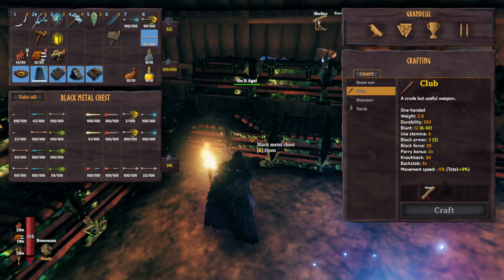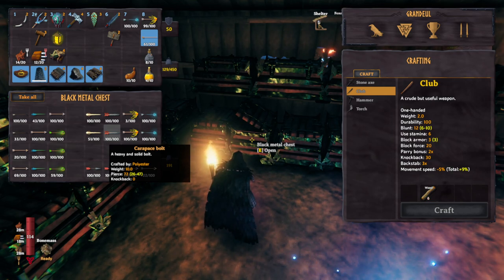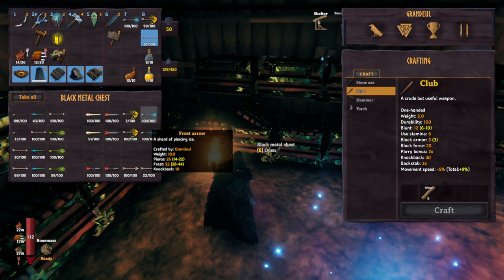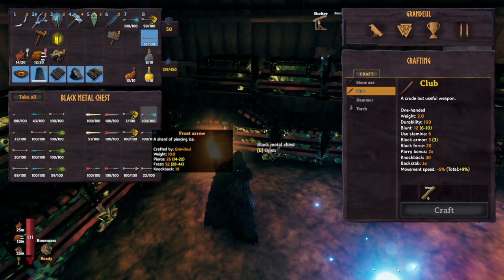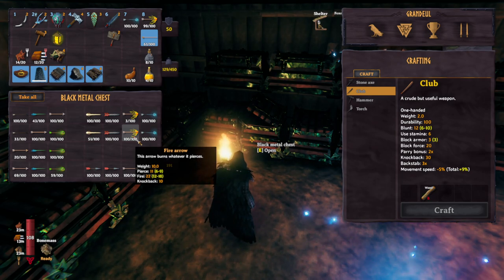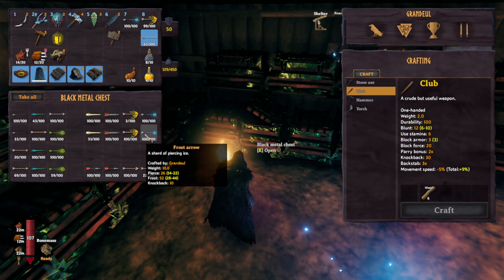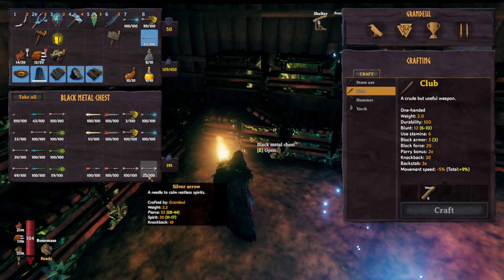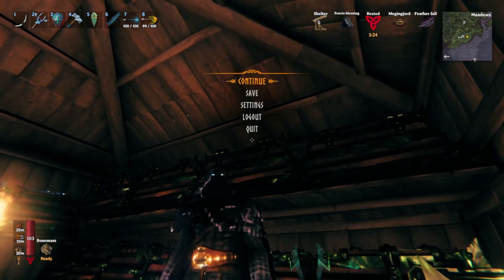Valheim Mistlands Arrow/Bolt Guide and Potential Ashlands Arrow Theory!!!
Frost arrows go brrrrrrrr. Still...

Previous biome arrow guide -

00:00 Intro, Meh Ballistas
00:45 Bolts
1:56 Arrows In The Mistlands
7:05 Ashlands Arrow Predictions